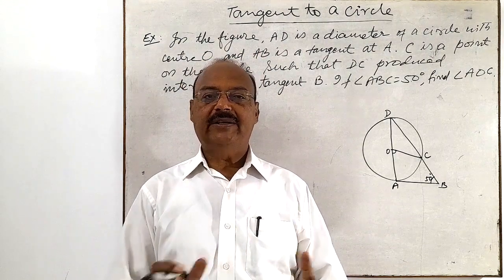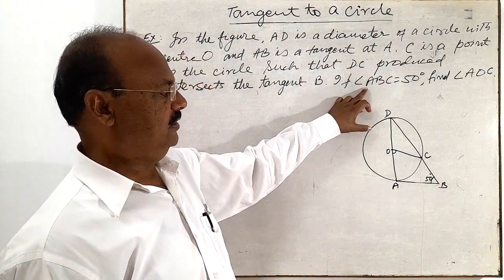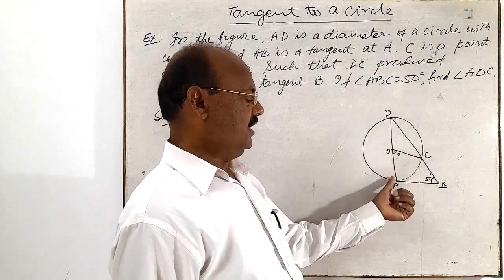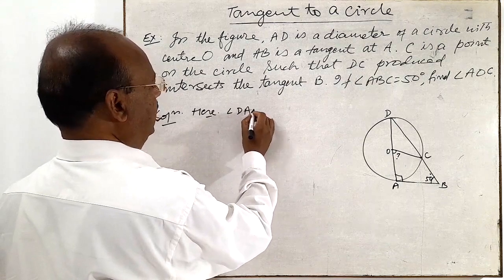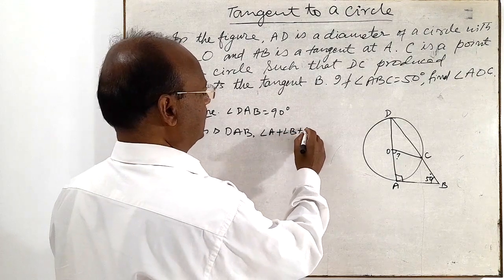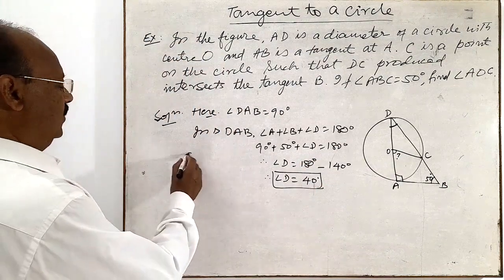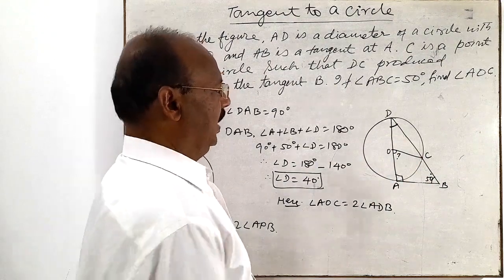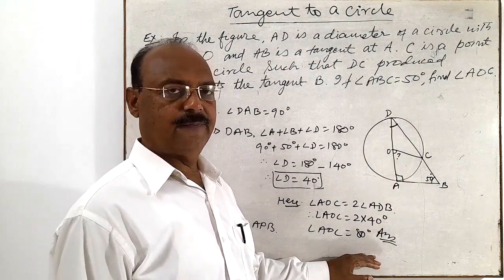AD is a diameter of a circle with centre O and AB is a tangent at A. C is a point on the circle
In the figure, AD is a diameter of a circle with centre O and AB is a tangent at A. C is a point on the circle such that DC produced intersects the tangent B. If ∠ABC=50°, find ∠ADC